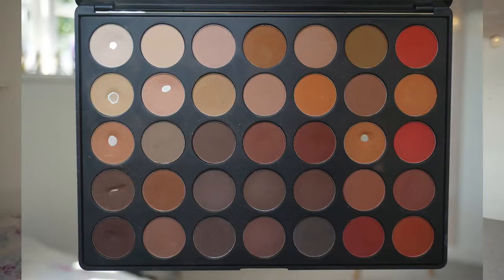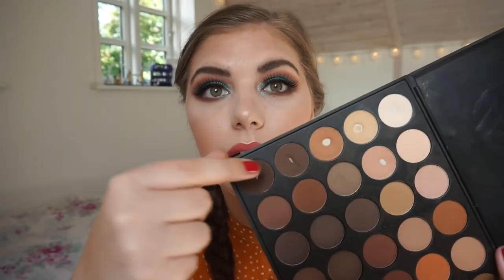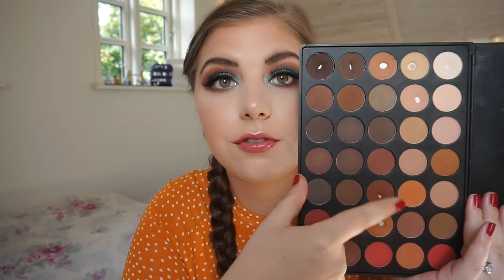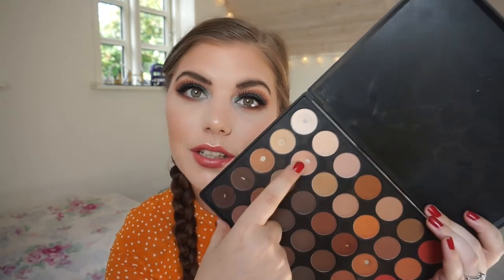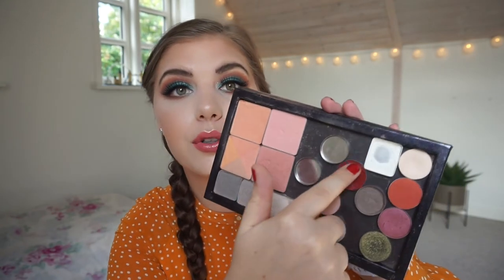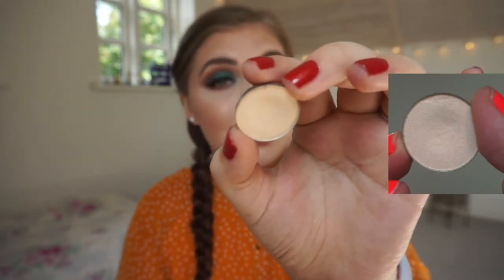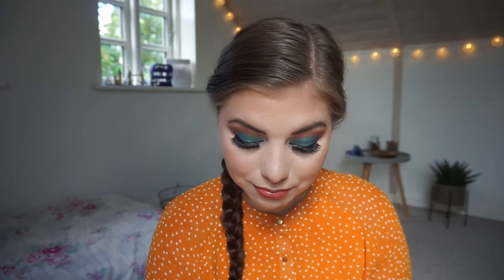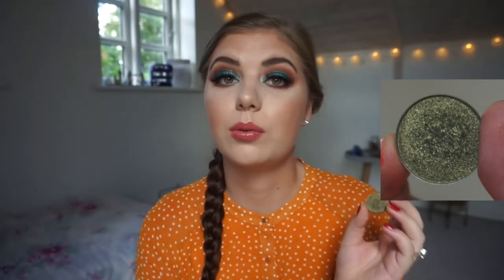SINGLE LADIES AND MY MAN MATTE | UPDATE 8 // COLLAB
Im doing this with some of the people i love the most on youtube and im so excited to be collabing with them!

End date: When we dont have any all matte palettes left in our collection ;)

MY PRODUCTS:
My Man Matte:

Single Ladies:
Benefit single - Call me buff. (2015 Holiday)
Colred Raine - Side of Olives
Makeup Geek Morroco
Makeup GeeK Anarchy